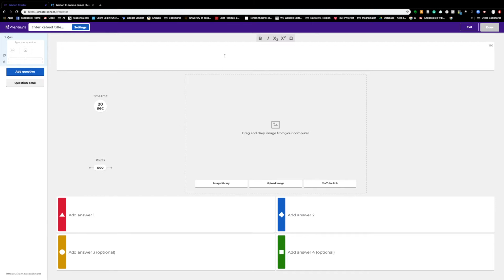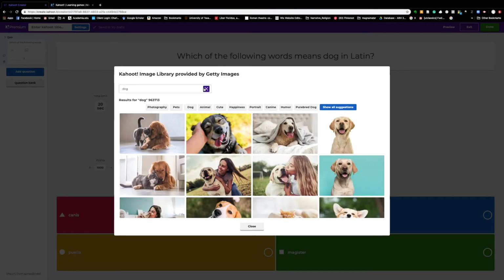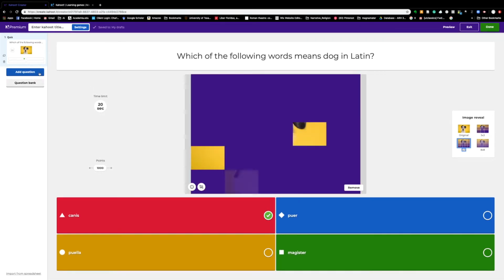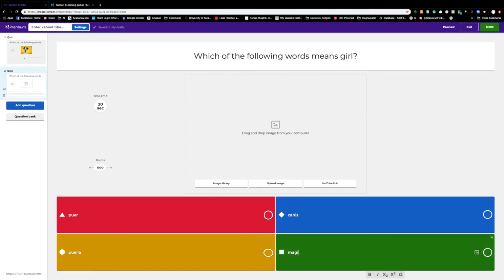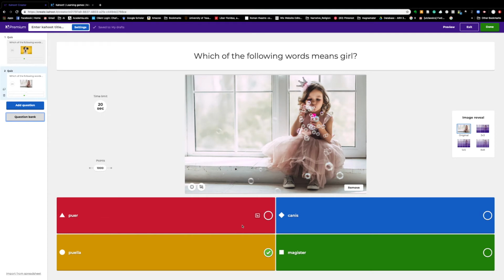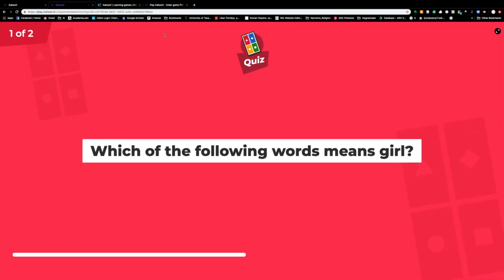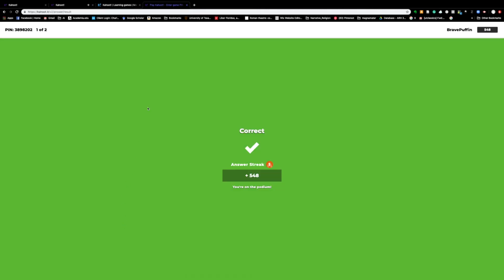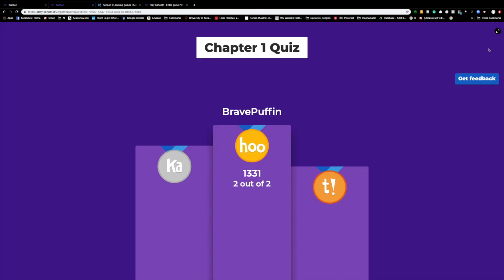Tech-Talks: Learning Kahoot!